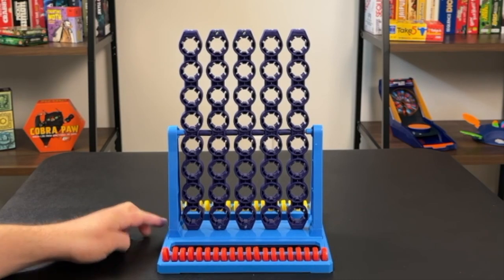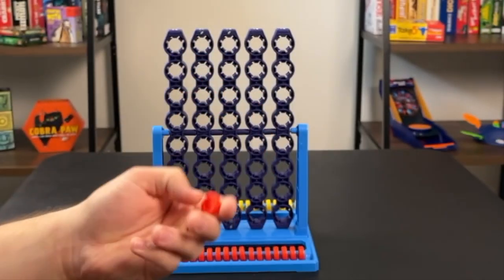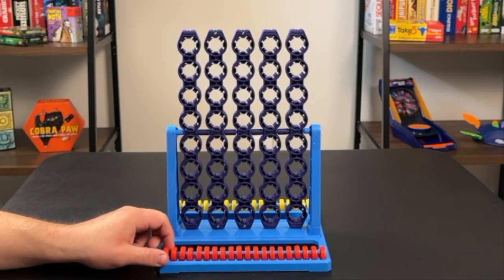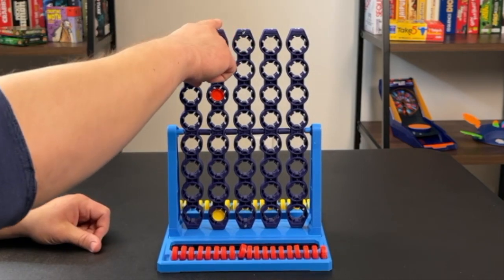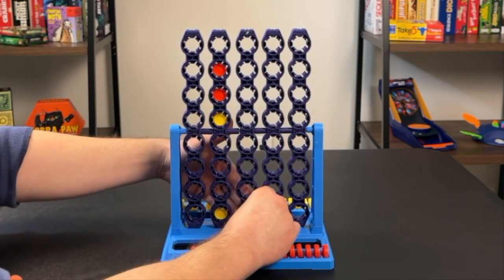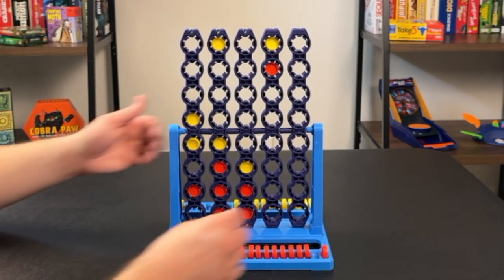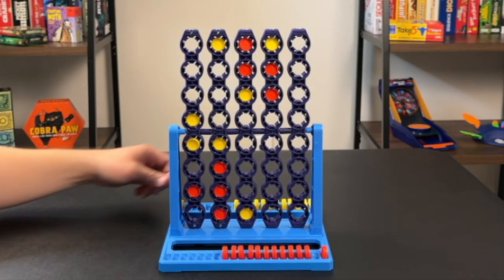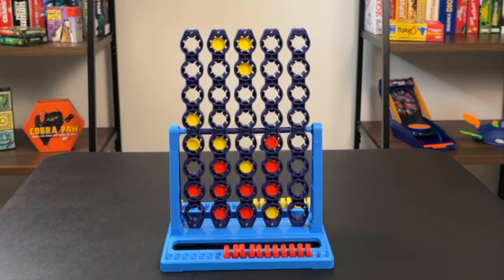How to play Connect 4 Spin: A SPIN-tastic game for kids and families!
Learn how to play Connect 4 Spin! This tutorial explains the rules of this exciting twist on the classic game. Discover how the spinning grid adds a unique challenge. Get ready for strategic gameplay and unexpected turns!

0:00 intro
0:30 setup and contents
1:27 how to win
1:51 play the game
5:39 conclusion

🃏 Why Connect 4 Spin?
Connect 4 Spin adds a thrilling new dimension to the classic Connect 4! The spinning grid introduces exciting twists and unexpected turns, demanding strategic thinking and quick reactions.  It's easy to learn, making it perfect for family game nights, yet offers a unique challenge that keeps players of all ages engaged.  The unpredictable nature of the spinning grid creates dynamic gameplay and hilarious moments.  If you love Connect 4 and enjoy a bit of surprise, Connect 4 Spin is a must-try! It's a fun and interactive way to spend time with friends and family.

💬 Join the Conversation: What’s your favorite card game? Drop it in the comments below!

At Gamerules.com, we make learning games fun and easy! From classics like Spades and Hearts to the newest tabletop trends, we’re your go-to source for all things card games.